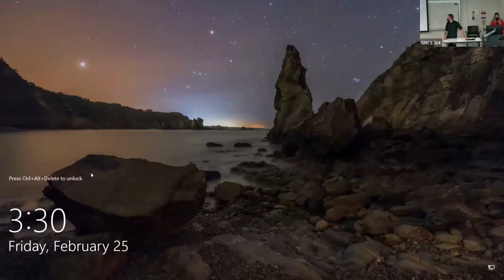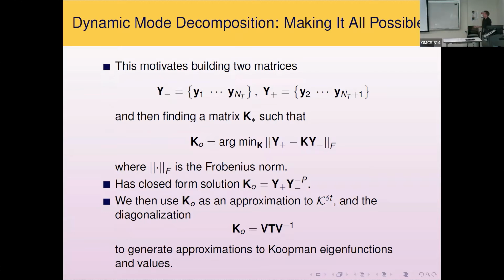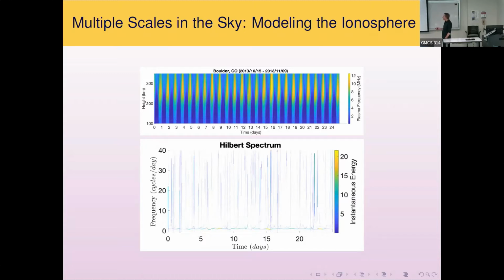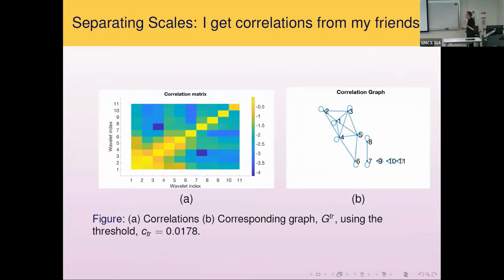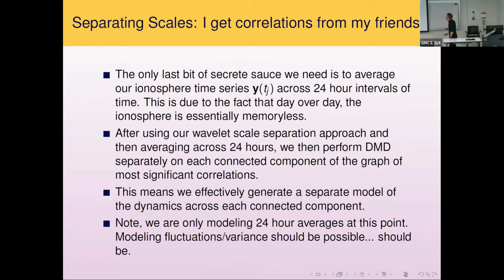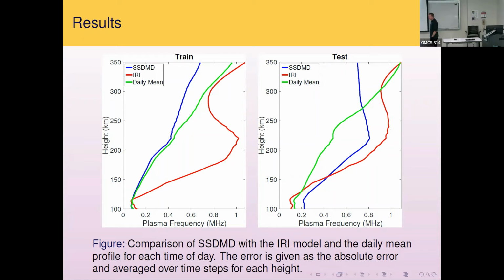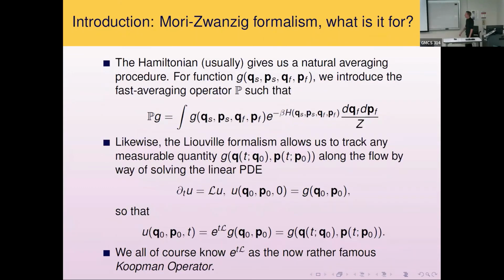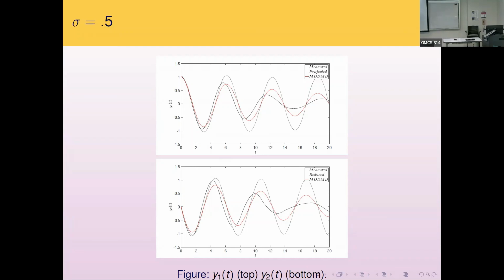Dynamic Mode Decomposition in Dynamical Systems II - Multiple and Missing Scales- Christopher Curtis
Date of Talk - February 25, 2022
Speaker - Christopher Curtis, Mathematics and Statistics, San Diego State University
Title - Dynamic Mode Decomposition in Dynamical Systems II - Multiple and Missing Scales